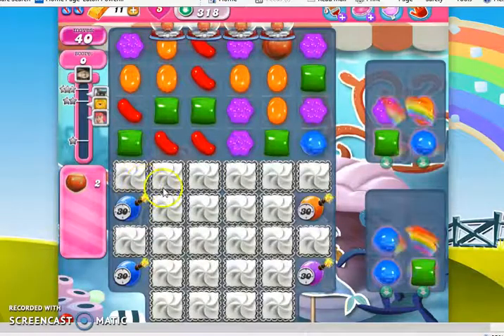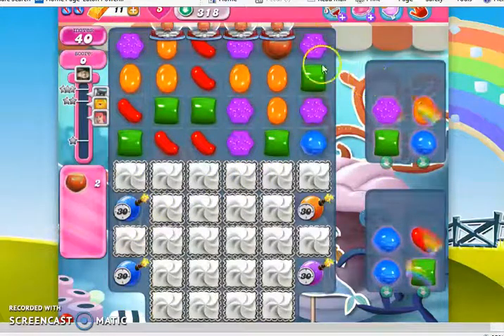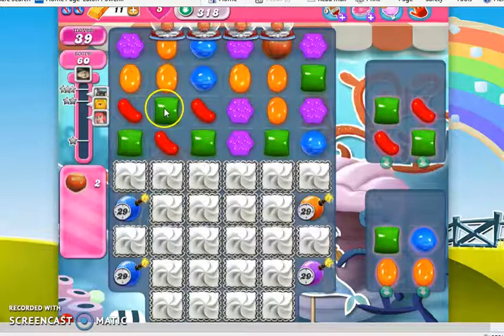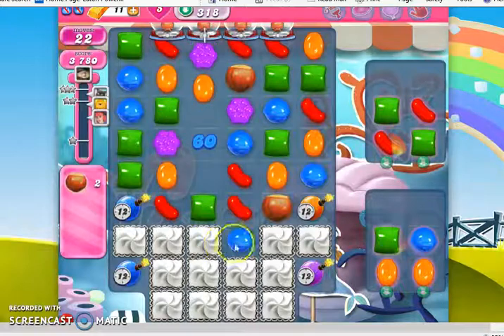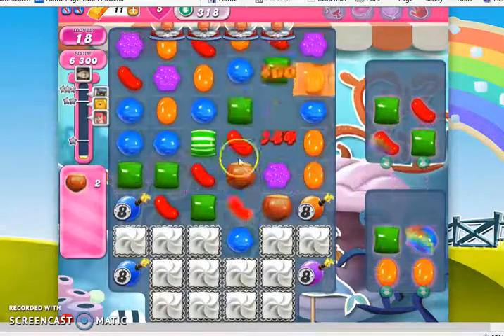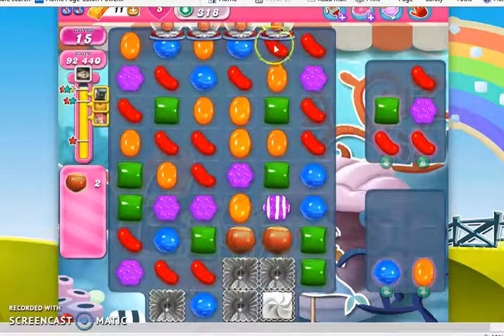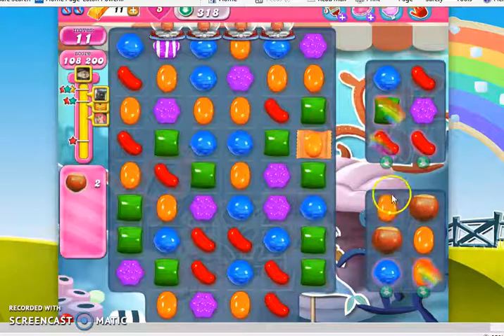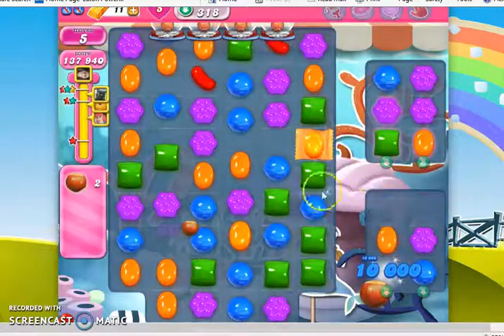Candy Crush 318 walkthrough (with commentary)